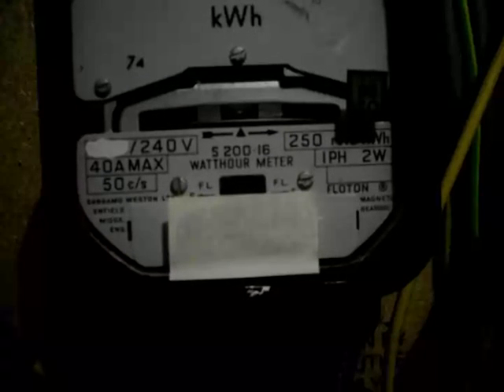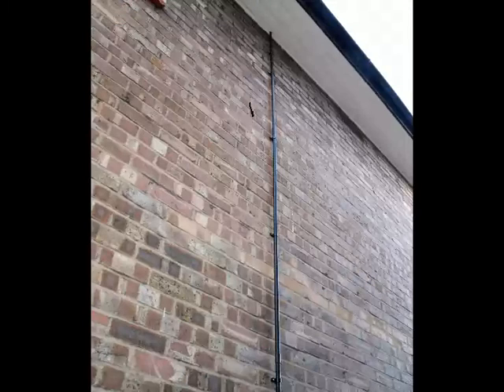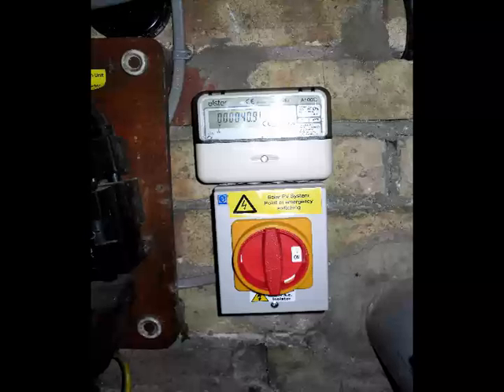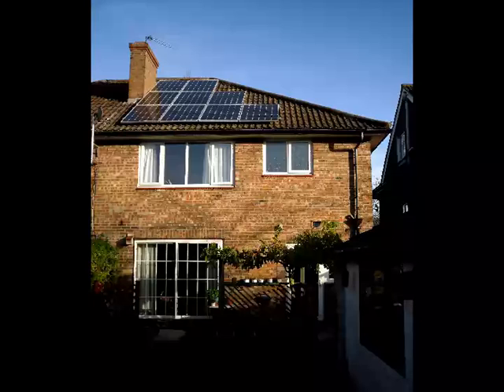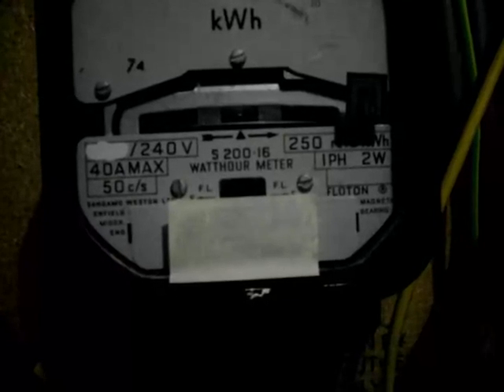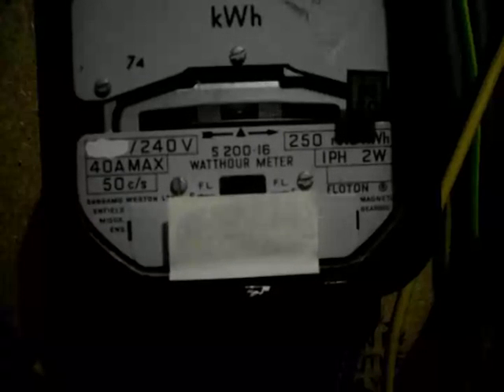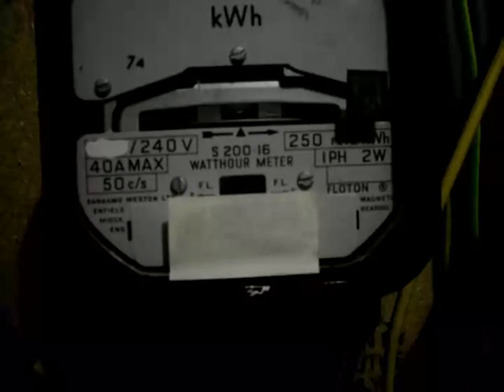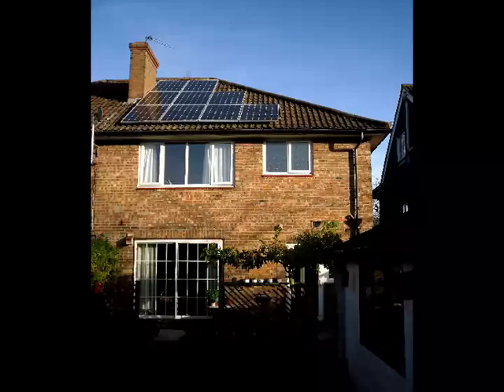Typical UK domestic solar PV installation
Typical UK solar PV system on a semi-detached house. Panels, grid-tie inverter in loft, generation meter. The installer's estimated generation was 1612 kWh per year and with just over a month to go of the first year, it's on target to achieve almost exactly that, despite the rainy summer.

Germany sets new solar power record: Over 4% of annualy electricity consumption with peaks of almost 50% of consumption!